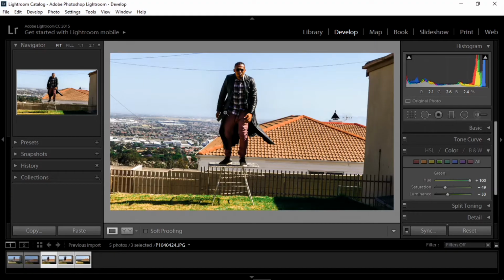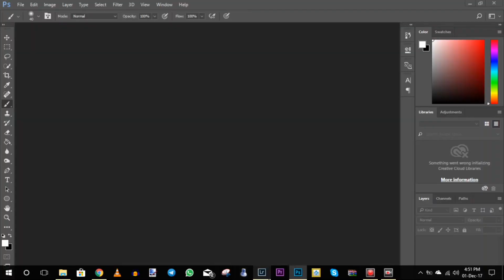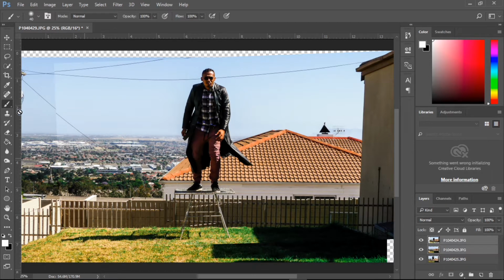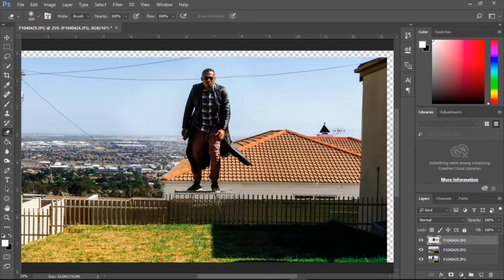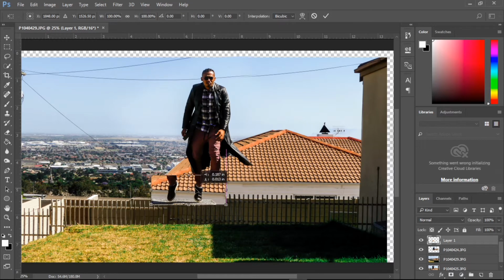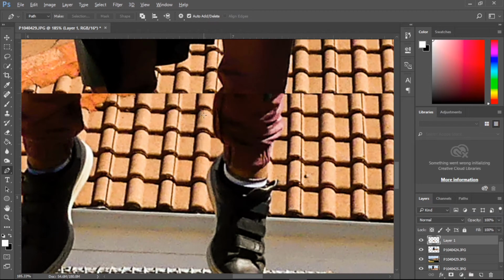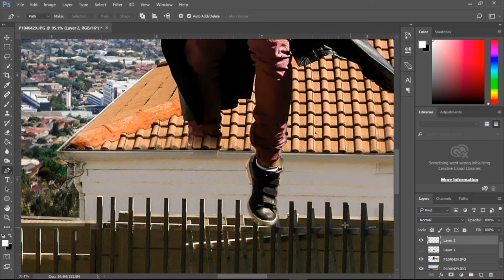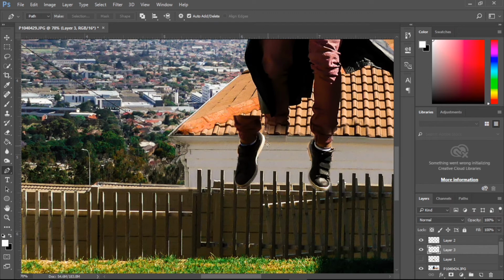How to make yourself Float | Photoshop Tutorial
I think I did pretty well for my first Photoshop Tutorial. Was this video helpful?